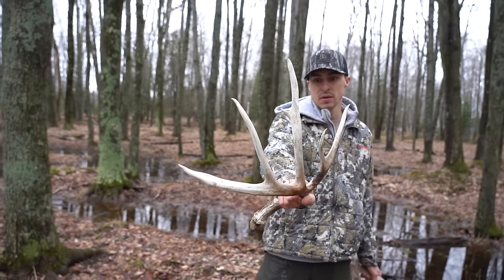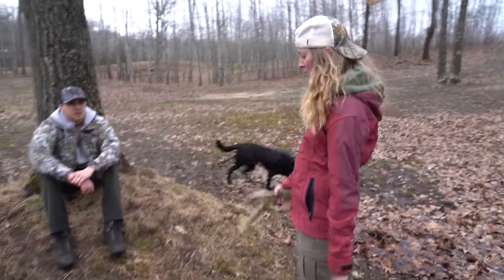What its like Shed Hunting a High Fence Trophy Ranch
If you've ever wondered what it would be like to shed hunt in a trophy ranch, this video is your answer. This was a fun one to make. The guys from Paradise Trophy Ranch graciously invited me to come out and spend a day shed hunting with them. We found a literal pile of antlers including whitetail deer, elk, and red stag. The hunting ranch boasts 1000 acres of high-fenced land to hunt, two lakes, a trout stream, and an additional 200 acres outside the fence for lodging and outdoor activities.

For anyone interested in booking a hunt at Paradise Trophy Ranch, reach out to Sam Reed:

FULL GEAR LIST BELOW:

Camo (SAVE 20% with code NSO20)
Bino Harness
Water Bottle
Folding Saw
Grunt Call

Main Camera
Mirrorless Cam
Favorite Lens
Camera Arm
Fluid Head
Shotgun Mic
360 Cam

Aaron